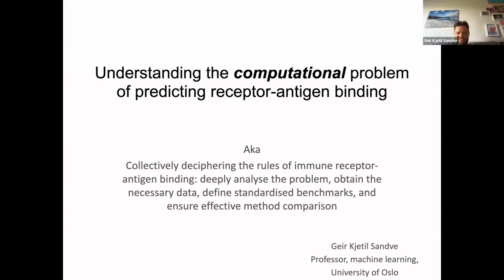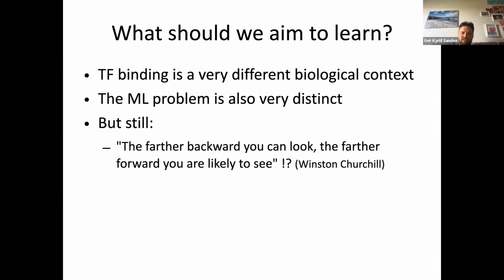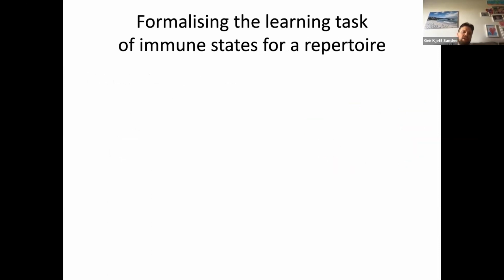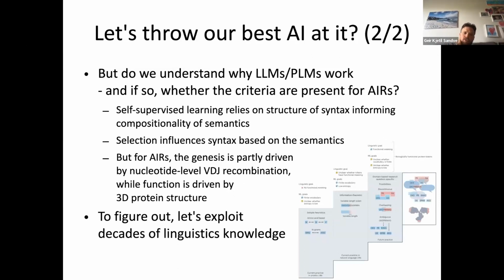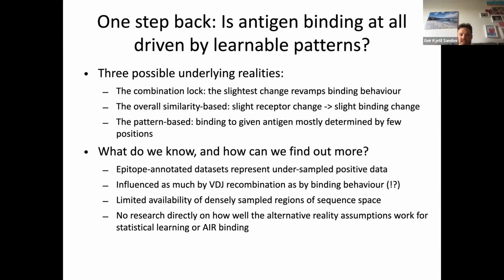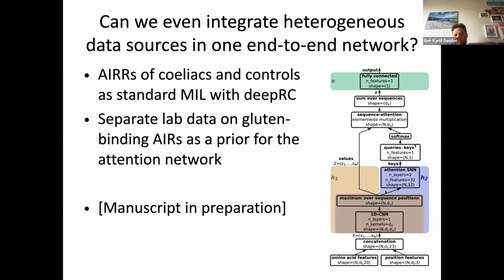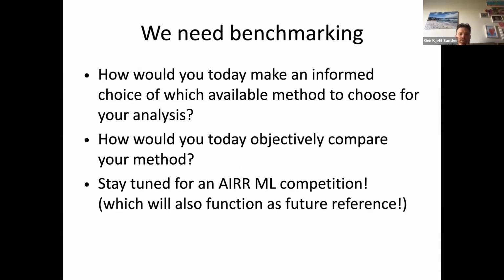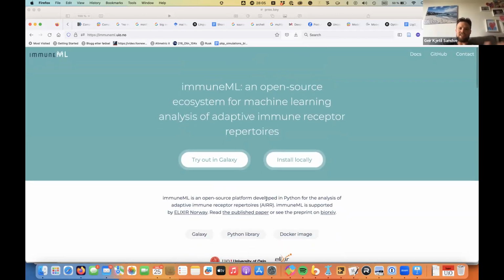AIRR-C Seminar Series, May 25, 2023 - Geir Kjetil Sandve, University of Oslo, Norway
Collectively deciphering the rules of immune receptor-antigen binding: deeply analyse the problem, obtain the necessary data, define standardised benchmarks, and ensure effective method comparison

Established Speaker: Geir Kjetil Sandve, University of Oslo, Norway

Talk Abstract
As individual researchers, we are well-trained in designing research projects that address specific and moderately challenging questions. However, when faced with a grand challenge such as understanding antigen recognition by T- and B-cell receptors, how can we, both individually and collectively, effectively tackle this problem? We currently have antigen binding data for only a minuscule proportion of the immune receptor sequence space, and despite the rapid emergence of new machine learning methods, consensus on what constitutes the most promising directions forward remains scarce.

In my talk, I will offer my perspective on this strategic question and discuss some recently published and ongoing work aligned with this strategy. Briefly, I believe the first step should be a rigorous characterisation of the computational challenges of the immune receptor-antigen binding prediction problem. Second, we must ensure that sufficient data is available to guide methodology development, where we in the foreseeable future need to rely on the combined use of experimental and simulated data. Third, we must prioritise interoperability and reproducibility of methods, along with the development of standardised benchmarks, to effectively compare performance and identify limitations of current approaches.

Speaker Bio
Professor in machine learning at Department of Informatics, University of Oslo. Currently working on deciphering antigen recognition by immune receptors, mainly focused at the sequence level.